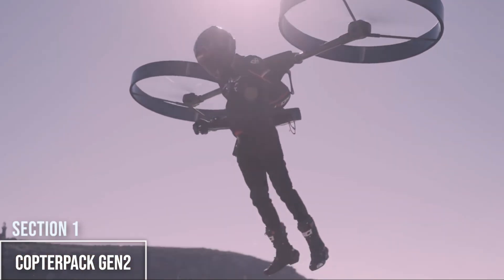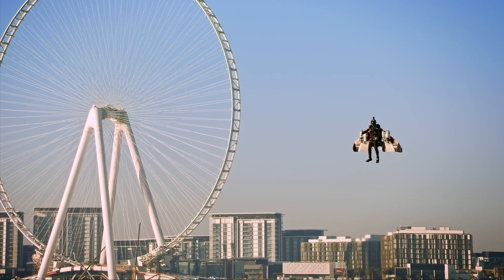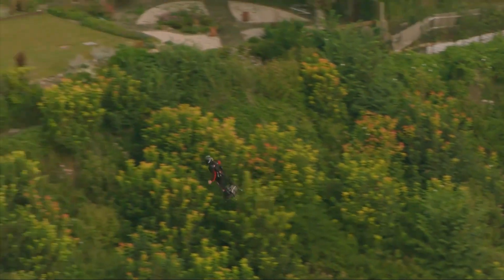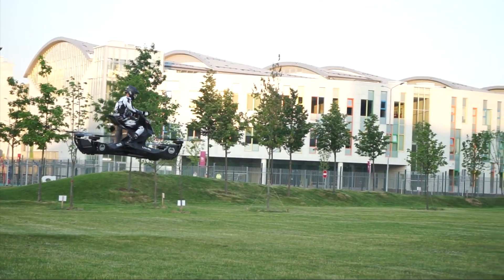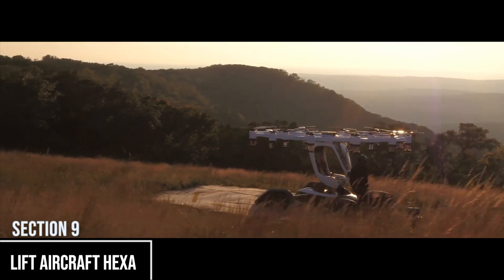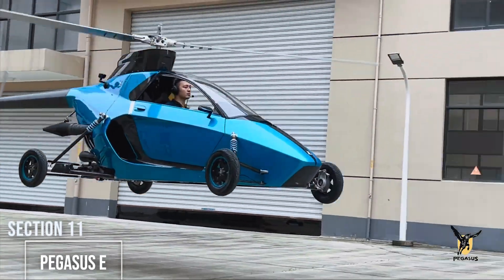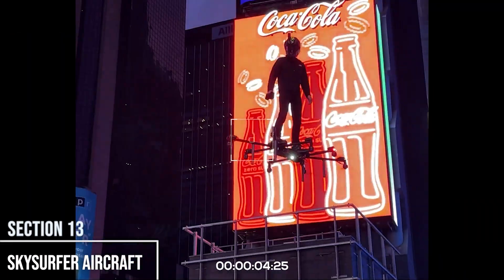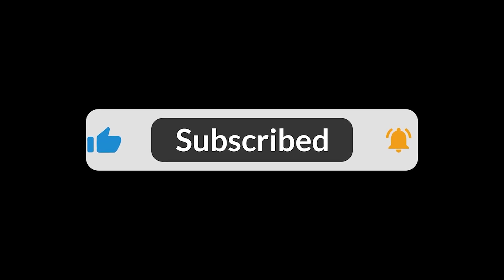Defying Gravity with 14 INSANE Flying Machines!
Explore the cutting edge of personal flight in this ultimate deep dive into futuristic flying machines! From the sleek CopterPack Gen2 backpack helicopter to Jetman’s carbon-fiber wing with jet engines, we showcase innovations pushing the boundaries of aviation. Witness Iron Man-style jet suits, jet-powered hoverboards, flying motorcycles like Japan’s XTURISMO, and versatile VTOLs such as the Jetson ONE and LIFT HEXA. Discover hybrid flying cars like the Pegasus E, ultralight portable aircraft like the SkySurfer, and classic-inspired gyroplanes like the AutoGyro Calidus. Whether you crave speed, practicality, or pure thrill, these incredible machines redefine what it means to take to the skies.